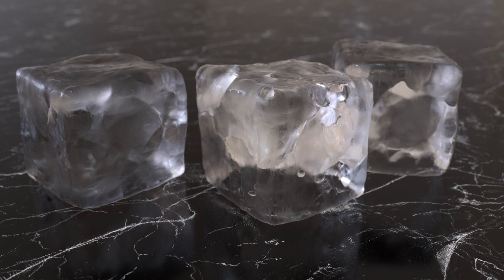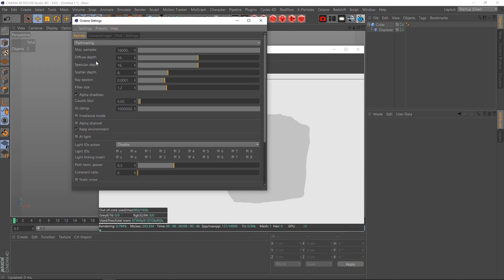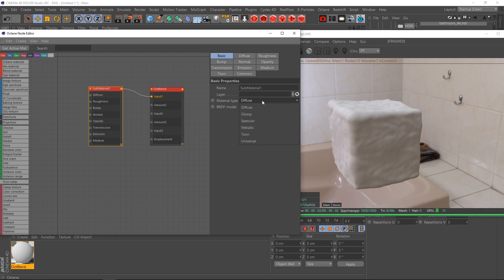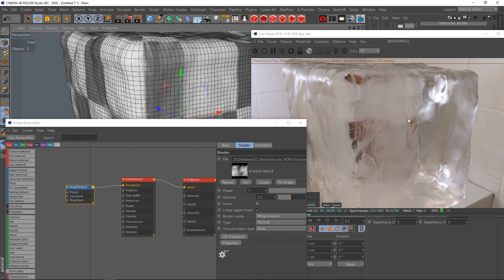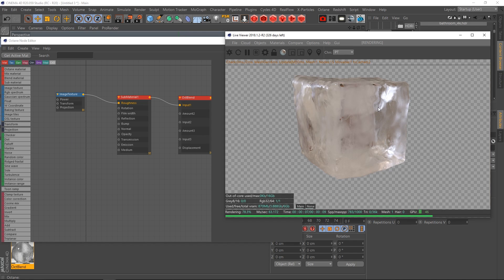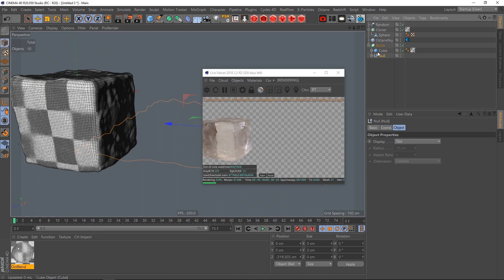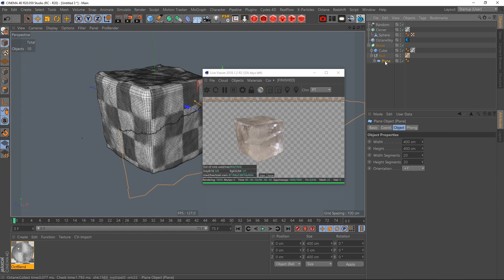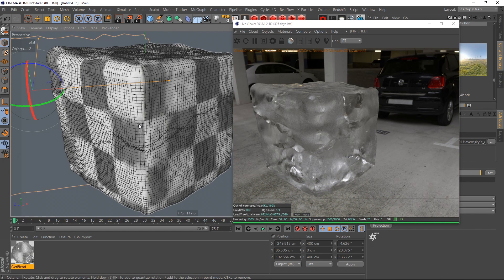Realistic Ice Cubes in C4D & Octane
Create realistic ice cubes in Cinema 4D and Octane!